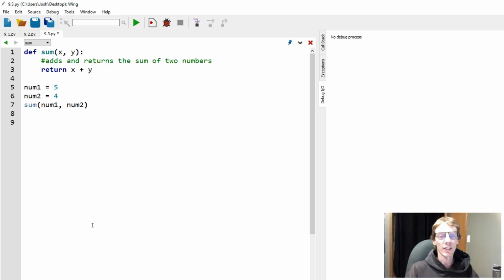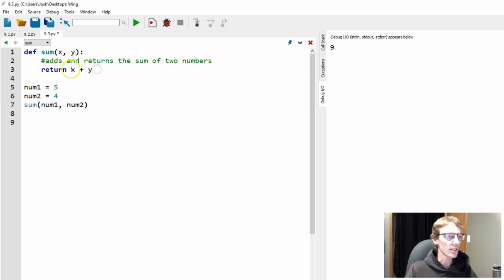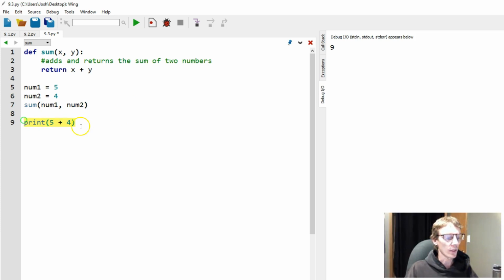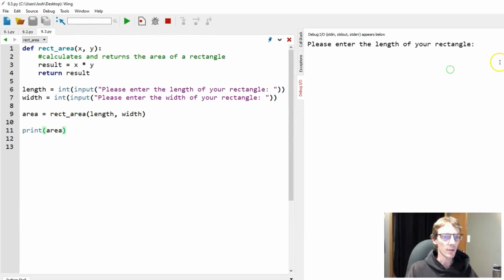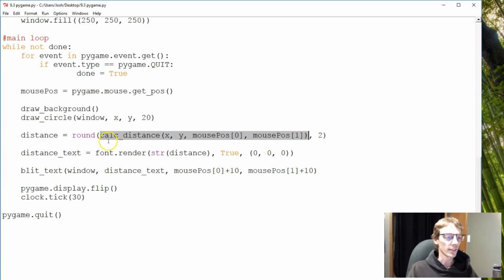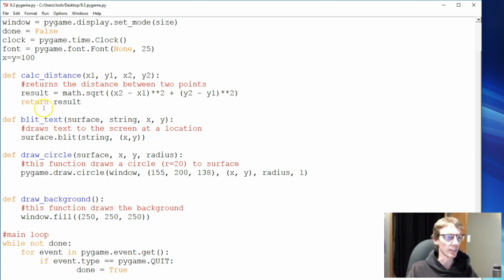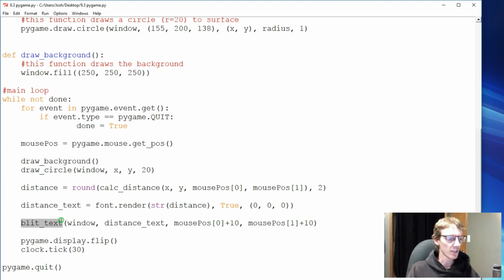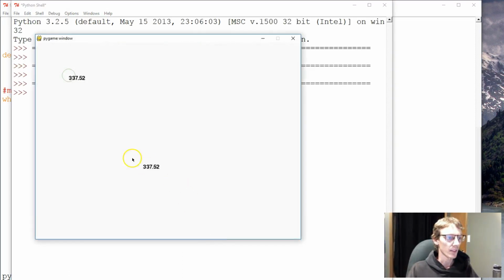9.3 - Returning Values